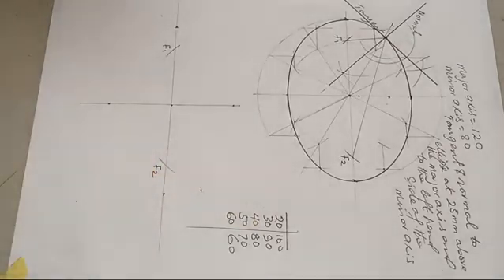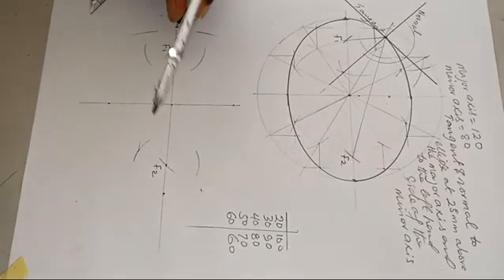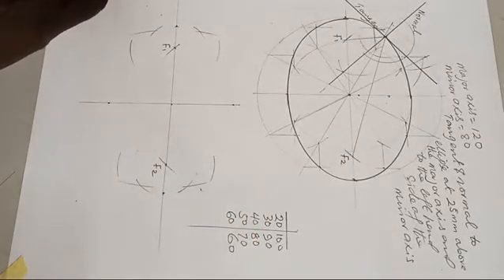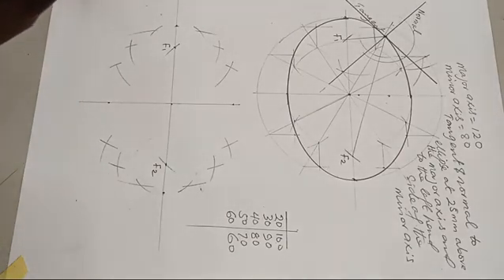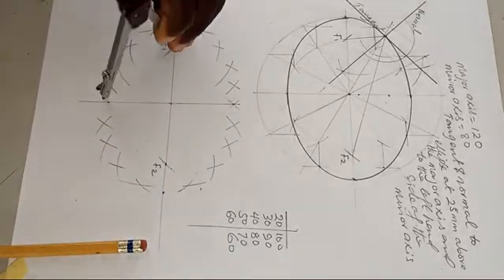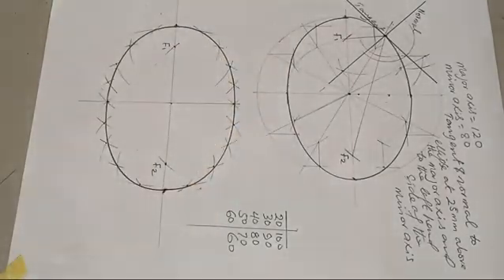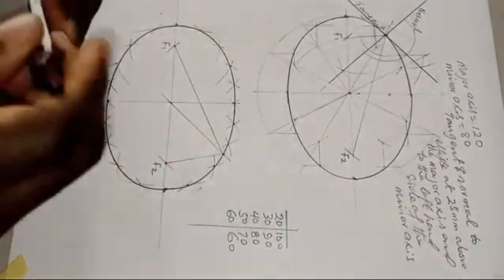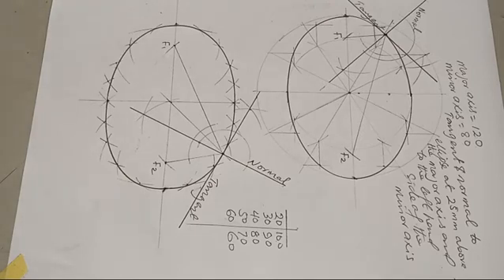CONSTRUCTION OF ELLIPSE FOCUS METHOD